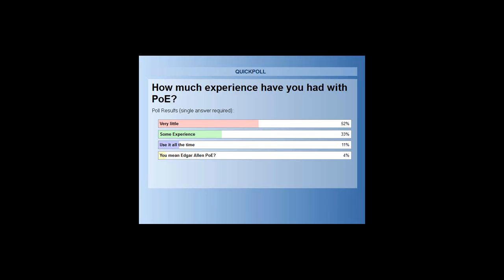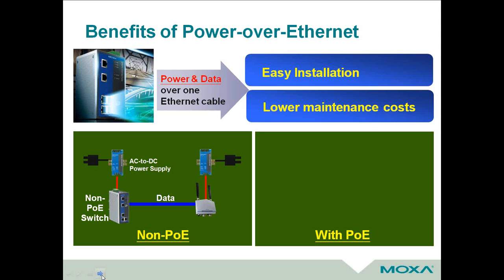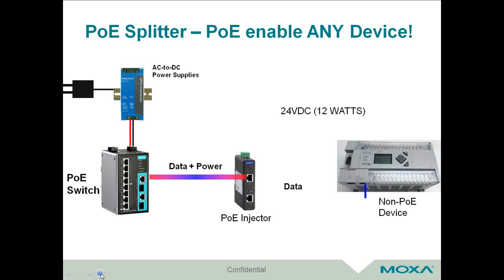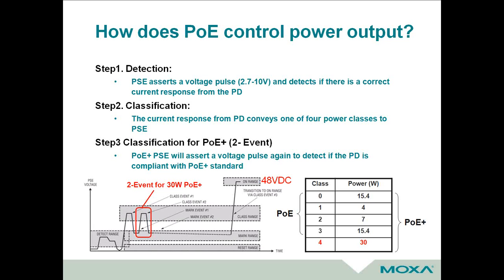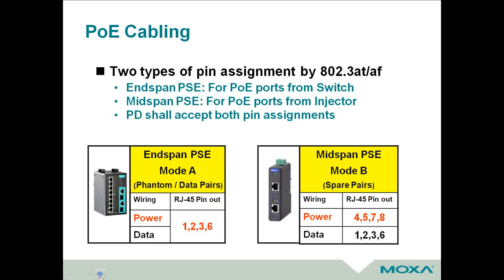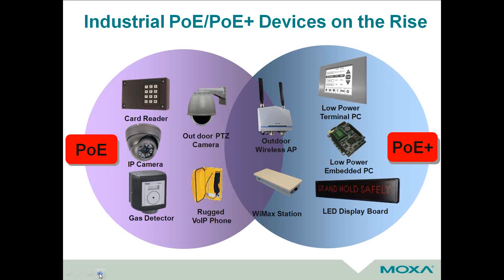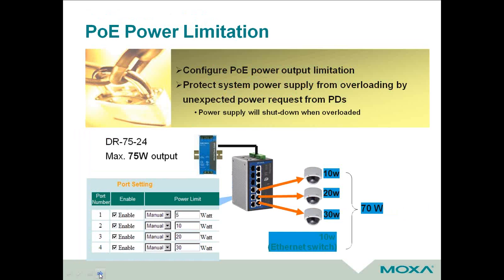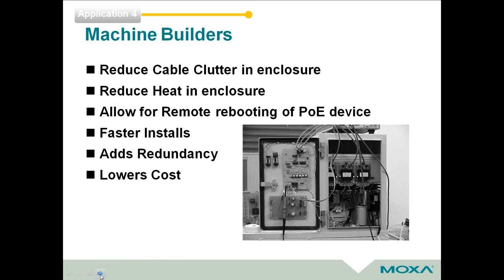Moxa Webinar: PoE Basics and Trends in the Industry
PoE has become increasingly popular in recent years since the technology eliminates the need for power outlets at device locations and makes it easier to configure power supplies. In addition, PoE Ethernet switches provide greater reliability by making it easier to manage your network's power requirements.

In this session you will learn the basics of PoE as well as the current trends in this industry. Gain insights on the PoE solutions provide by Moxa and how our products will help you save money with your PoE implementation.